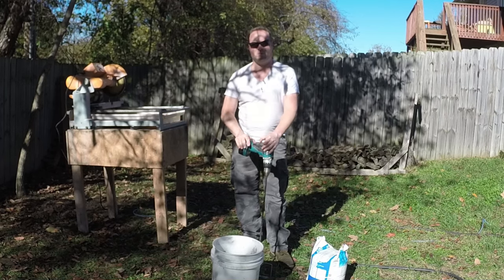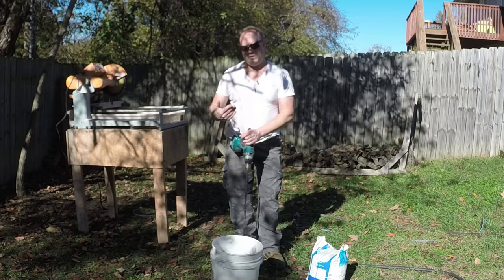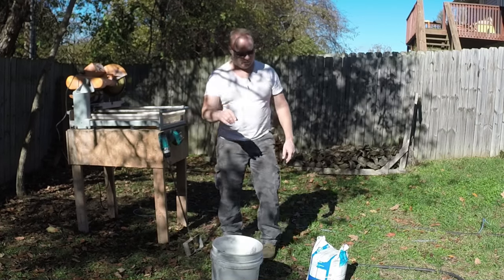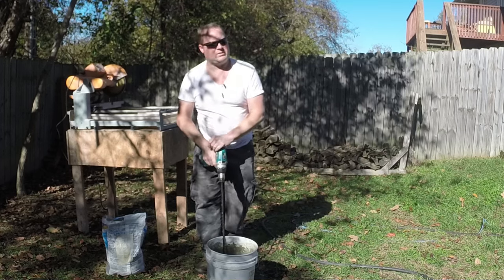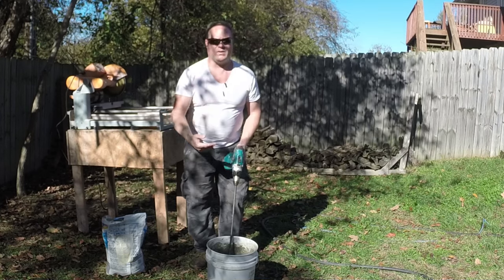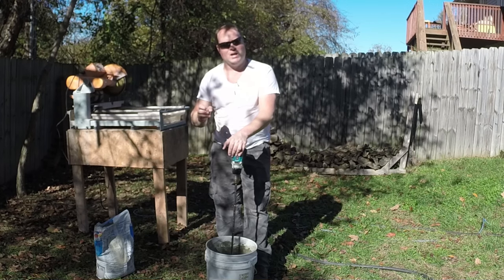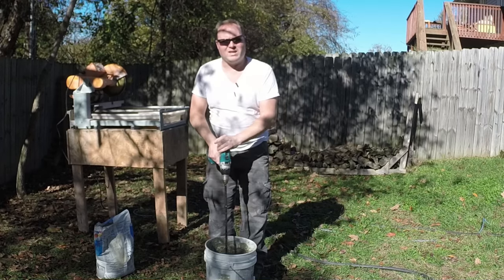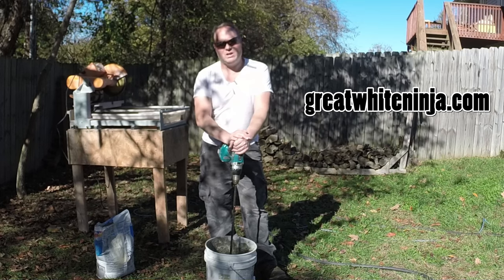Mixing Mortar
This is my Tile Installation series where I go through all the steps from start to finish.

Video links for Tile Installation Series.